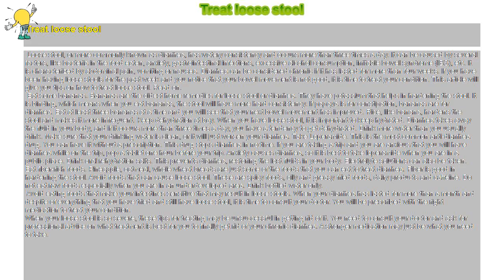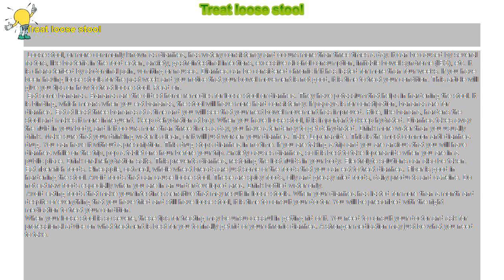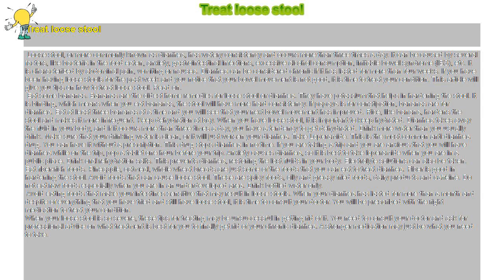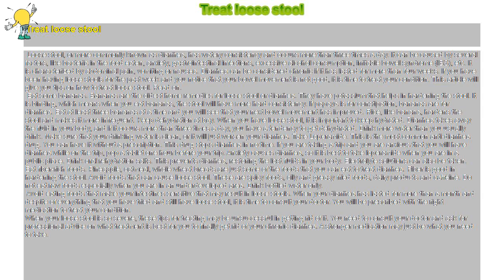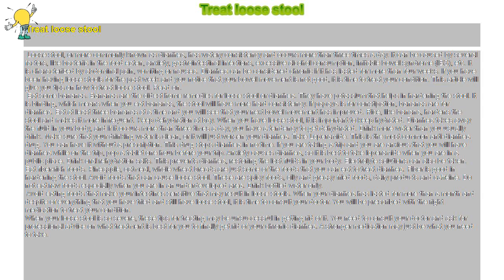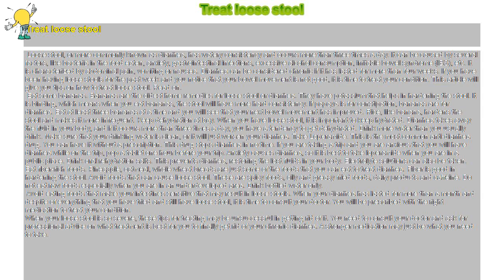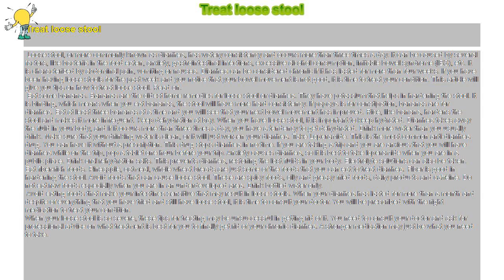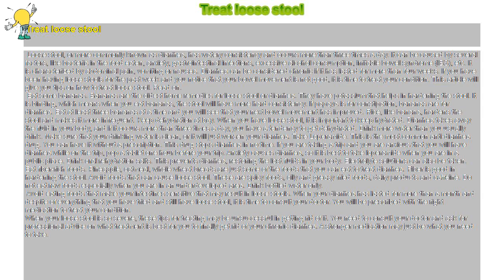How to : Treat loose stool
Treat loose stool

 Loose stool, or more commonly known as diarrhea, has watery consistency and occurs more than three times a day. It can be caused by several factors, like bacteria in the food eaten, anxiety, gastrointestinal infections, excessive alcohol consumption, irritable bowel syndrome (IBS), etc. It is characterized by abdominal pain, vomiting or nausea. Diarrhea can be considered chronic if it has lasted for more than four weeks. If you have been having loose stools for the past week and you notice that your bowel movement is not good, it is time to treat your condition. This article will give you tips on how to treat loose stool. Read on.

 Eat some bananas. Bananas are the oldest home remedies for loose stool or diarrhea. They have potassium that helps in hardening the stool. It is binding, which means when you eat bananas, the stool will have more hard consistency. If papaya is for constipation, bananas are for diarrhea. Eat at least three bananas at a time and you will see that your next bowel movement has improved. Rice, like banana, hardens the stool and makes it more infrequent. Keep dehydration at bay. When you have loose stool, it is important to keep hydrated. Diarrhea takes away the fluid in your body, and if it occurs more than three times a day, you have a tendency to get dehydrated. Drink more water than you usually drink. Make sure that your drinking water is clean, or it will just worsen your diarrhea. Take Loperamide. This is the most common anti-diarrhea drug. You can have it without a prescription. This drug stops diarrhea in no time. If you are taking a trip and you are anxious that you will have diarrhea while on the trip, pop a tablet one hour before your trip. Anxiety causes diarrhea, so it is best to take loperamide when you are in a public place. Drink oral rehydration salts. This prevents diarrhea, restoring the lost fluids in your body. Electrolyte solutions can also be taken. Eat fiber-rich foods. Pineapple, oatmeal, whole wheat breads are just some of the foods that you can eat to treat diarrhea. Fiber is good in hardening the stool. Avoid foods that can cause loose stool. These are spicy foods, oily and greasy fried foods, dairy products and caffeine. Do not eat raw foods especially when you are in an underdeveloped area. Drink bottled water only.

 Avoid eating foods that make your intestines sensitive that may result in loose stools. When your diarrhea has lasted for more than a month and despite of everything that you have tried and still have loose stool, it is time to consult your doctor. You will be prescribed with the right medication to treat your condition.

When your loose stool is so severe, these tips for treating may be unsuccessful in getting rid of it. You need to consult your doctor and ask for professional advice on what treatment is best for you to finally get rid of your chronic diarrhea. A stronger medication may just be what you need to take.